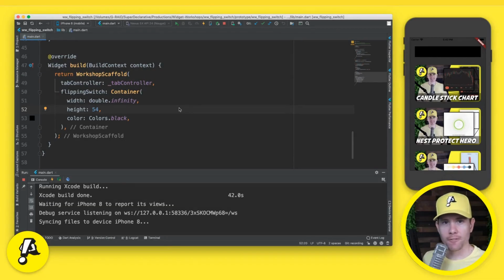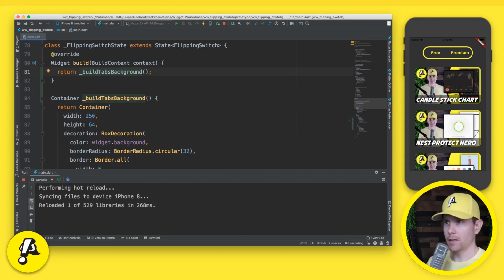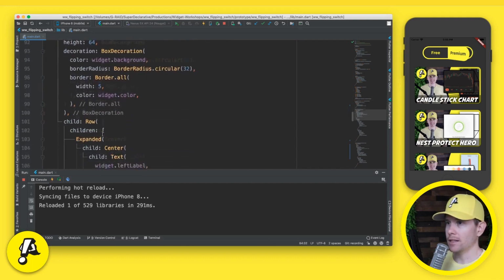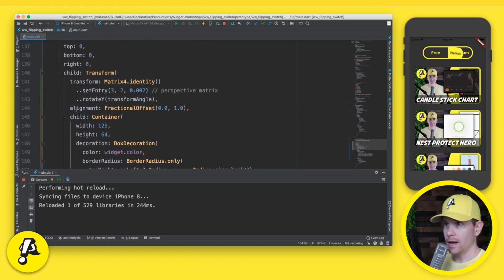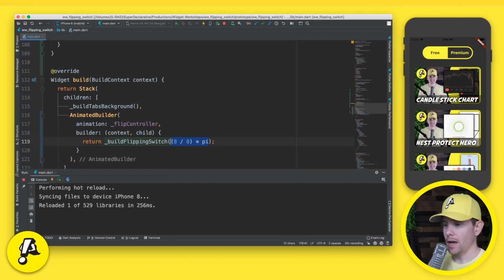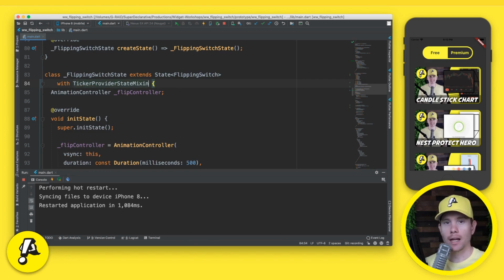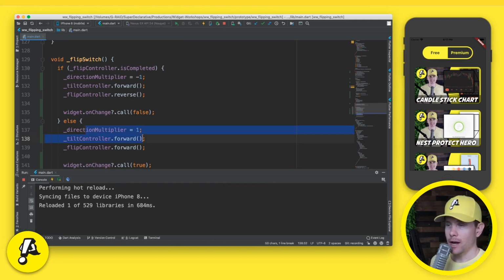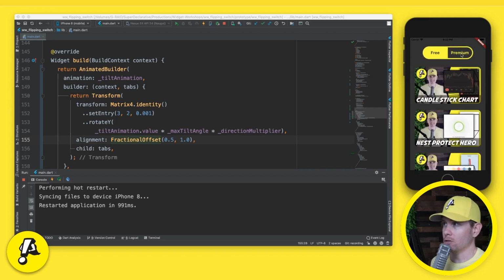Flutter Flipping Switch | Widget Workshop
Today we’re building a 3D flipping switch.

Steps:
0:00 - Welcome
0:54 - Draw switch background
5:11 - Draw active switch
9:00 - Static switch rotation
17:39 - Animate switch flip
22:11 - Animate press and change content